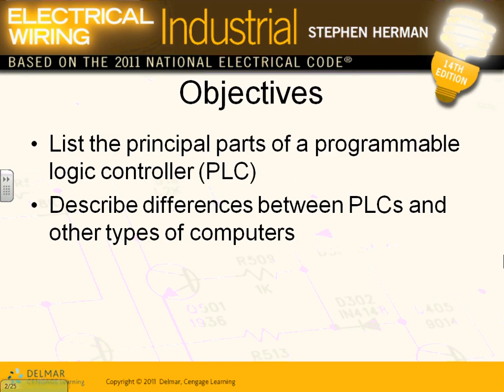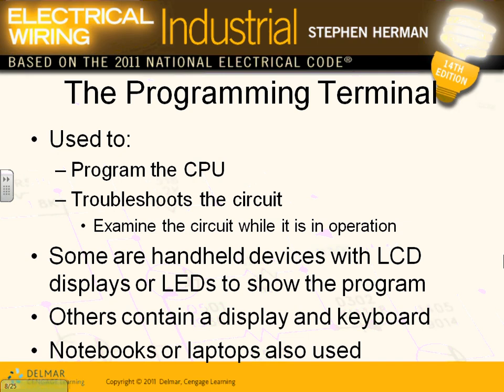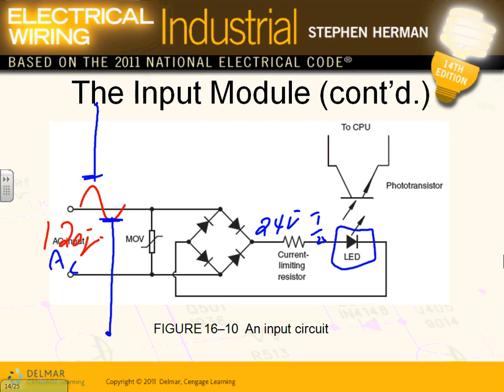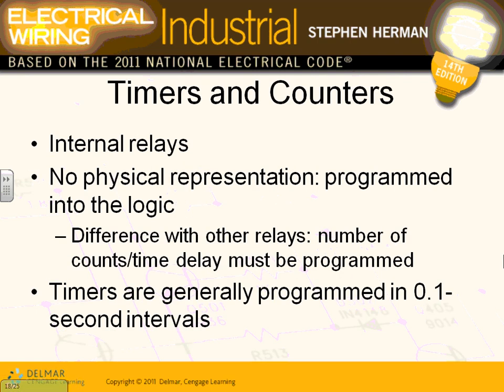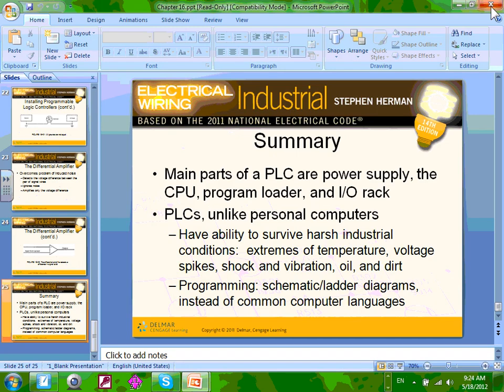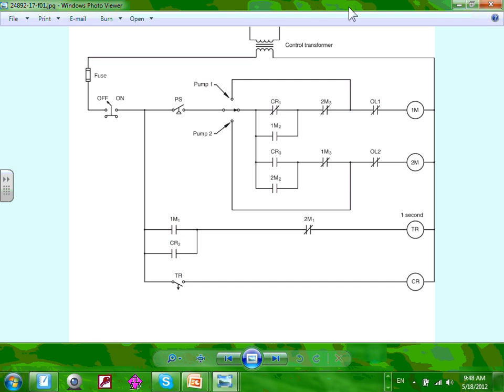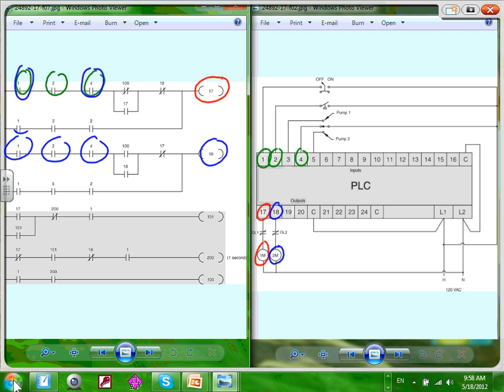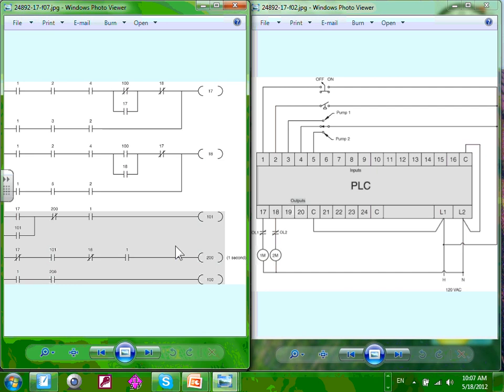PLC-CH#16&17-05-18-12.wmv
PLC